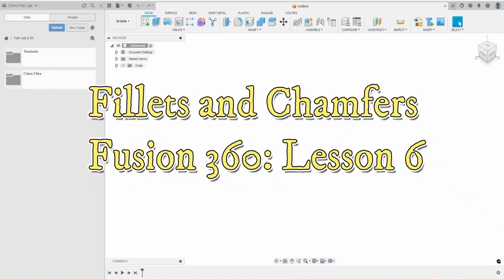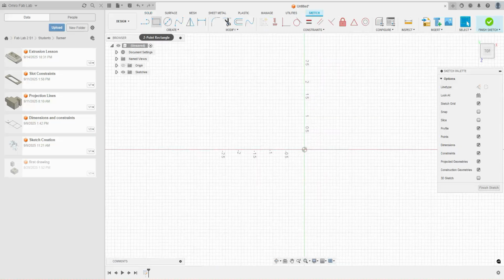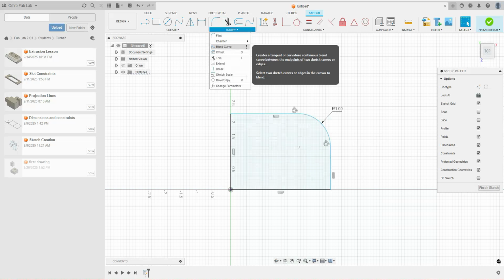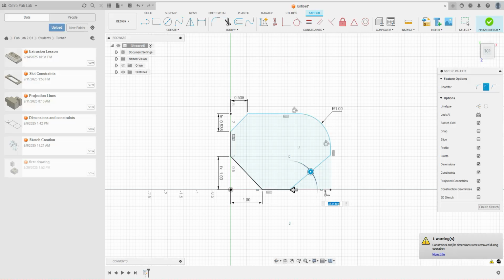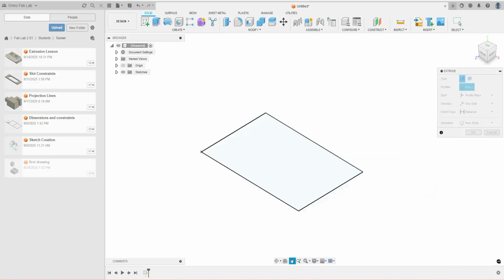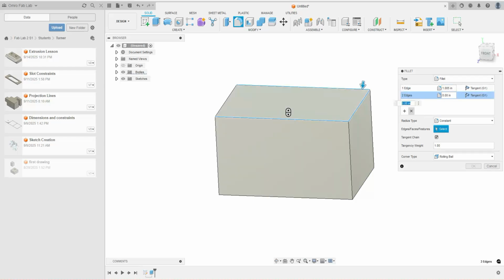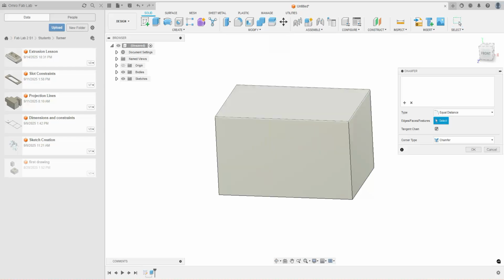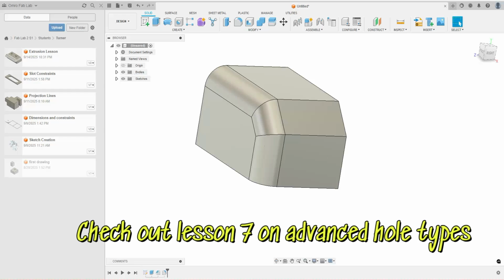Fillet and Chamfer in Fusion 360 Lesson 6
Learn how to use fillets and chamfers to make your drawings look finished and proffesional.